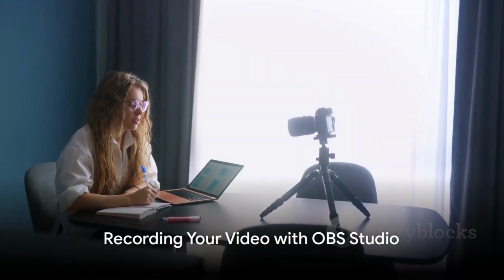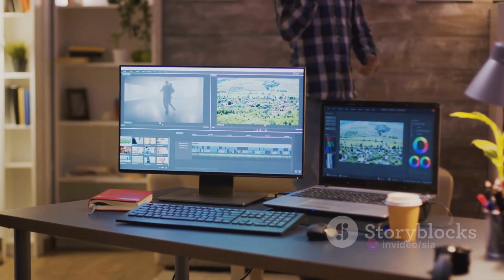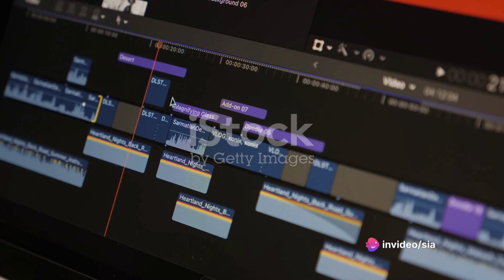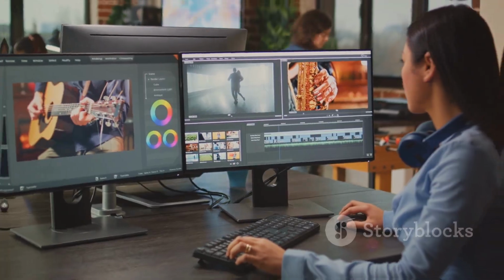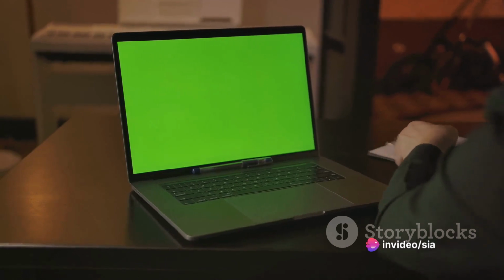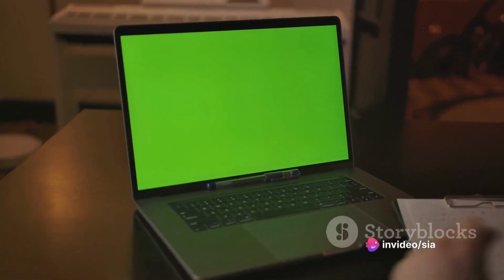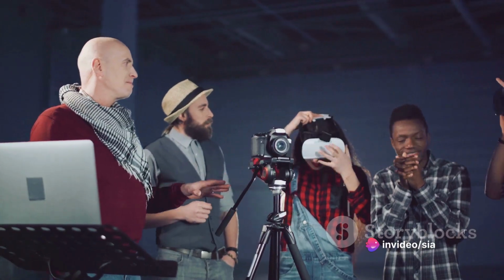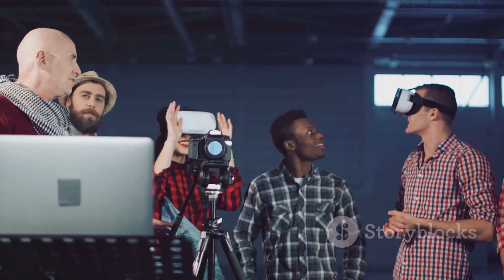Beginner AI Tutorial: Prompt Engineering Masterclass I Top AI Tools for Educational Videos in 2026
bill clinton
ghislaine maxwell
epstein file
allen
woody allen
what
trump
lolita
photos
picture
bharti singh
bharti singh second baby
bharti
chitra singh DU student sex Master the Art of Teaching: 10 Time-Tested Teaching Skills, Winning Strategies for Teachers’ Success and the Ultimate Guide to Elevate Their Teaching Career (Educator Thoughts)
embark on a transformative journey with 'Master the Art of Teaching,' an indispensable guide crafted from 22 years of rich educational experience by Dr. P.K. Roy. This book serves as a beacon, empowering teachers to provide essential guidance for their students' happiness, success, and productivity. With a comprehensive success strategy, it equips educators with ten time-tested teaching skills and winning strategies, both inside and outside the classroom.

In a world where educational landscapes are evolving, this book addresses critical questions faced by teachers globally. Dr. Roy's insights provide clear strategies and practical advice on becoming an effective, committed, and successful teacher, profoundly impacting students and society. Each chapter unfolds a crucial skill, from fostering inspiration and positive relationships to unlocking students' full potential and nurturing creativity.

'Master the Art of Teaching' is not just a book; it's a roadmap for educators seeking to inspire transformation. With these proven methods, teachers can unlock the secrets to exceptional teaching, shaping a brighter future for individuals and communities alike. Dive into the wisdom of Dr. P.K. Roy and elevate your teaching career to unforeseen horizons. starbharat​
Indian Films
610K

47K

Save

Report

43:55​

1:52​
News18 India
New
10K views

40:20​
Shemaroo•4.5M views

2:05:51​
Goldmines•105M views

1:48:16​

3:01​
Zee News
New
4.4K views

2:11:30​

2:15:40​

1:39:48​

2:00:48​